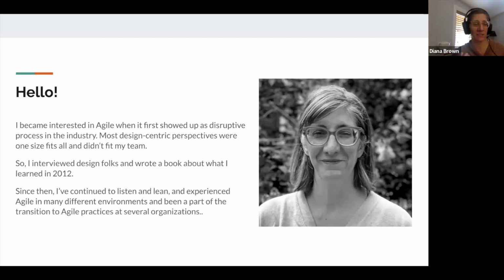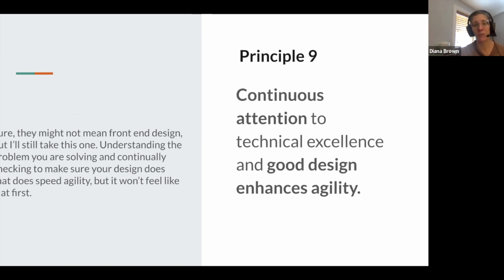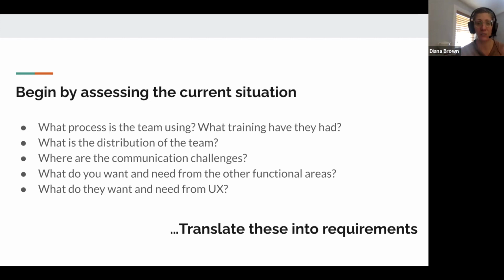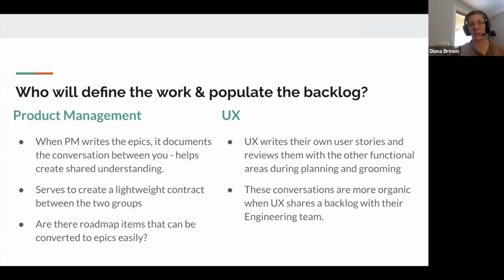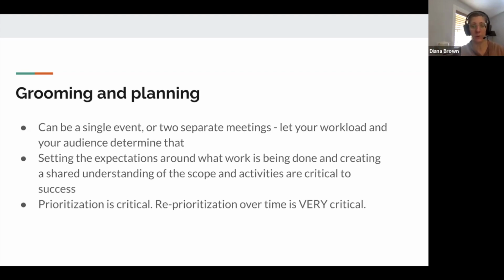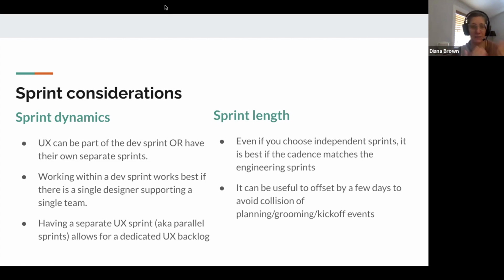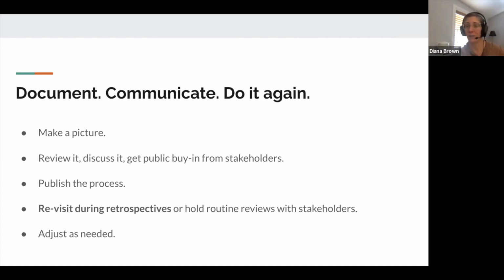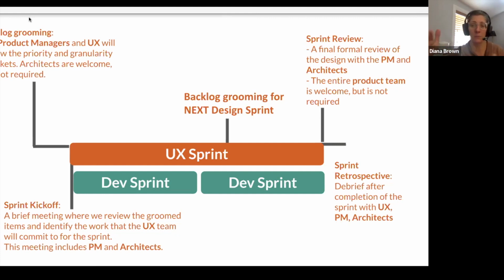Preely UX Meetup: Making Agile Work for Designers – Diana DeMarco Brown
Agile methodologies were created for software engineers, with little emphasis on the other disciplines that help make software. However, agile practices can benefit designers, too, if you know how to apply them.